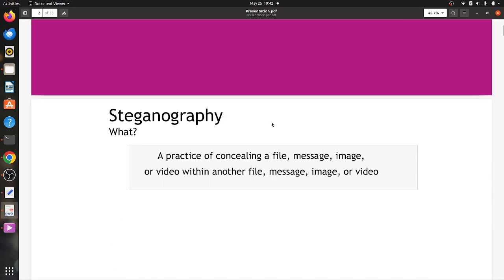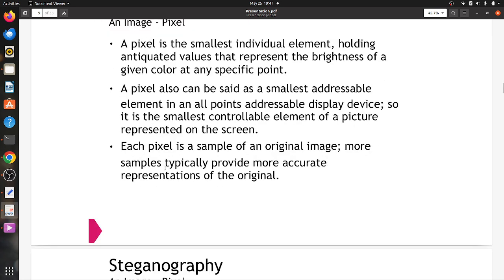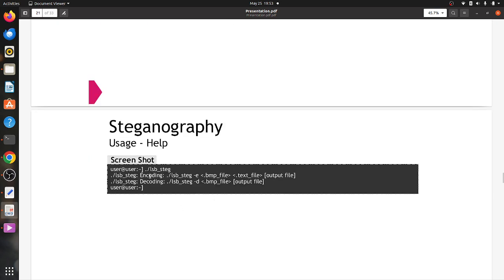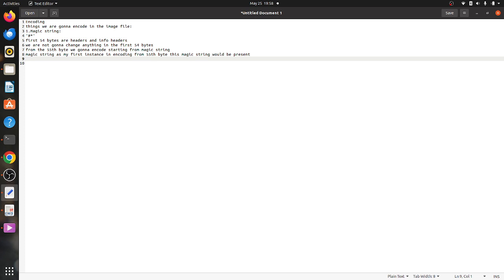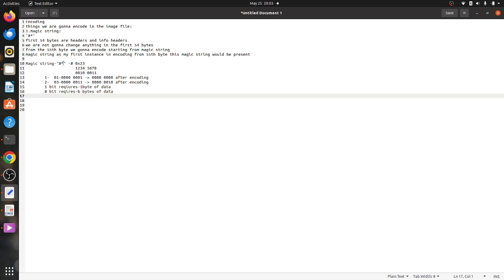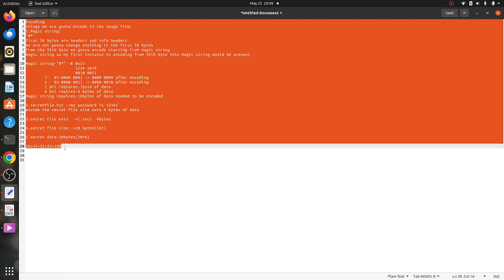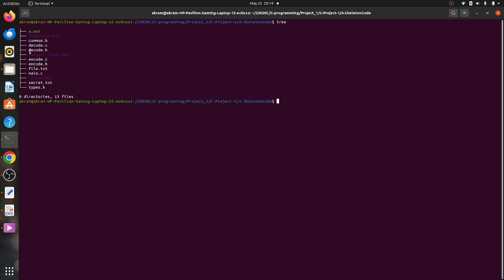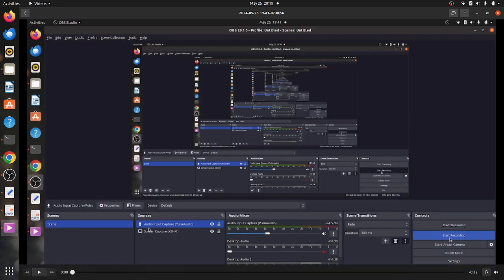Image Steganography Project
Explaination of image steganography Project